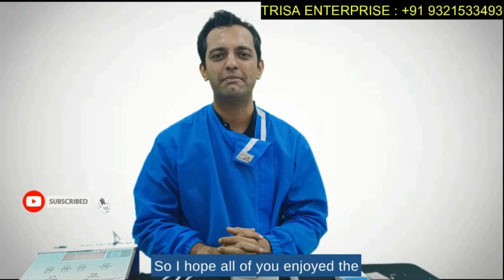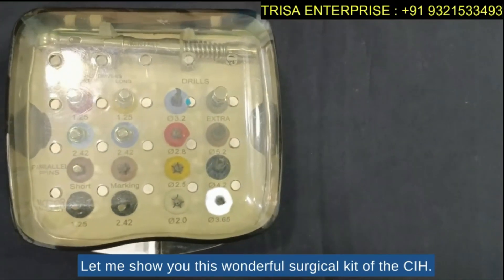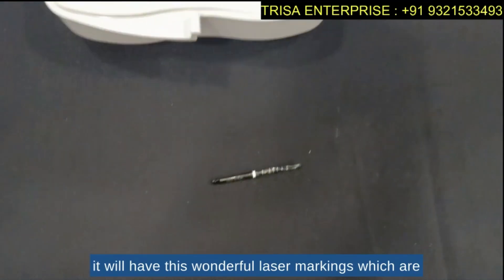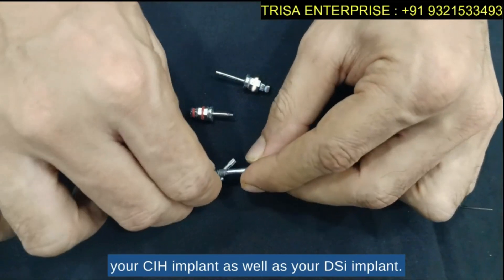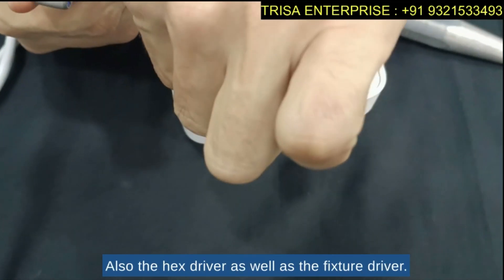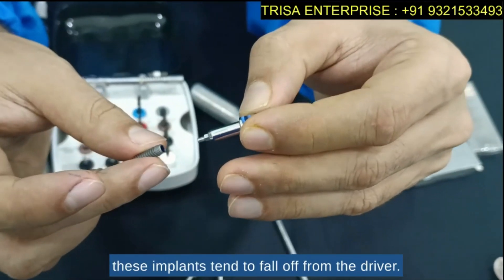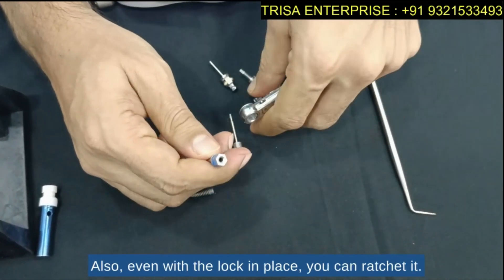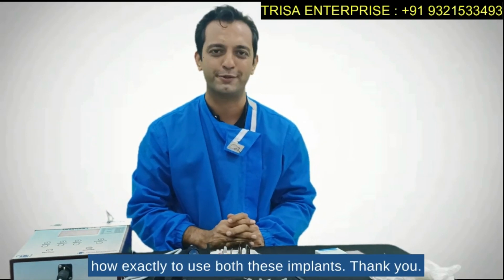PART 2 - UNIVERSAL SURGICAL KIT FOR DSI & CIH -R LINE CONVENTIONAL 2 PIECE IMPLANTOLOGY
R LINE CONVENTIONAL 2 PIECE IMPLANTOLOGY - UNIVERSAL SURGICAL KIT FOR DSI & CIH ( PART 2 )